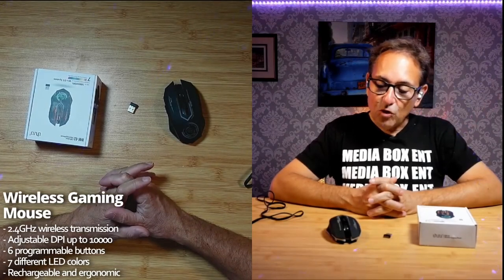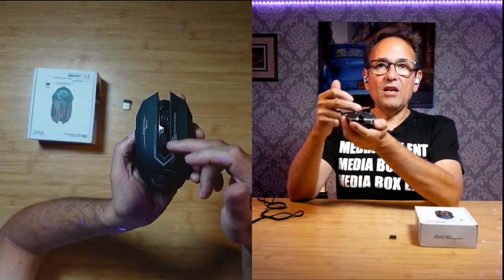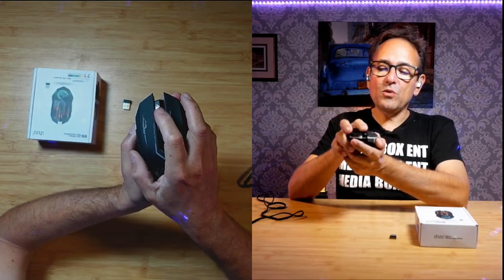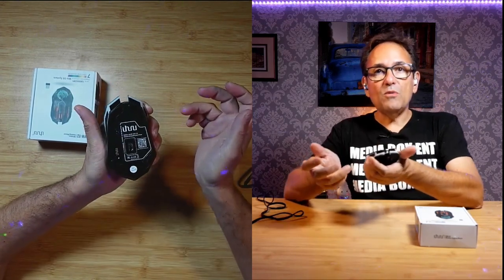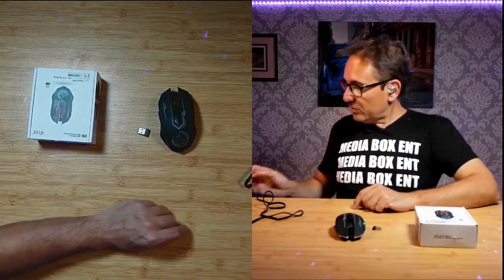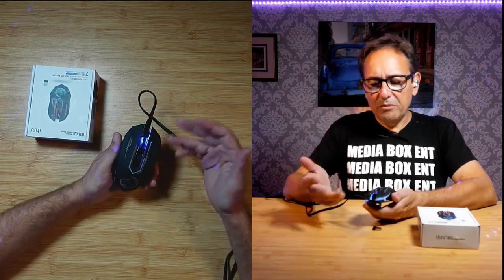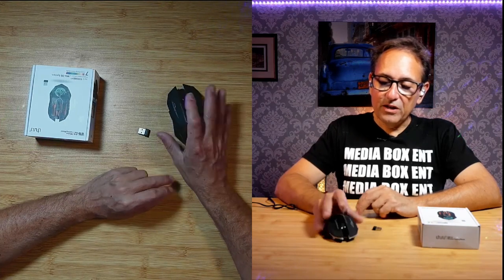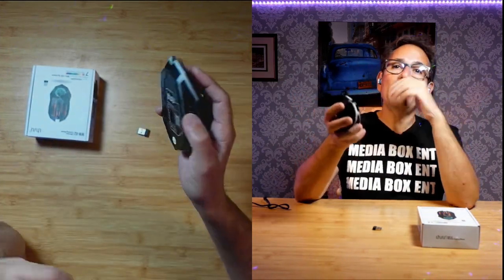Wireless Gaming Mouse Up to 10000 DPI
Wireless Gaming Mouse Up to 10000 DPI, UHURU Rechargeable USB Wireless Mouse with 6 Buttons 7 Changeable LED Color Ergonomic Programmable MMO RPG for PC Laptop, Compatible with Windows Mac

Wireless Gaming Mouse